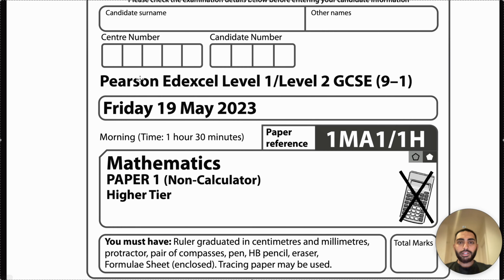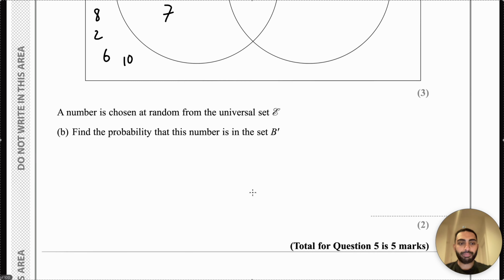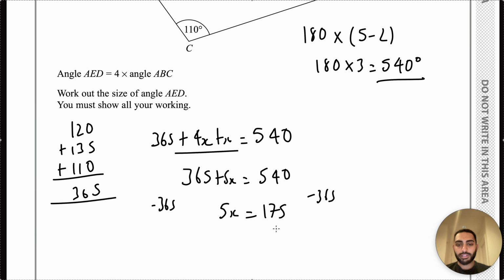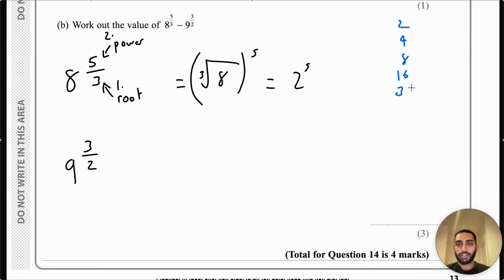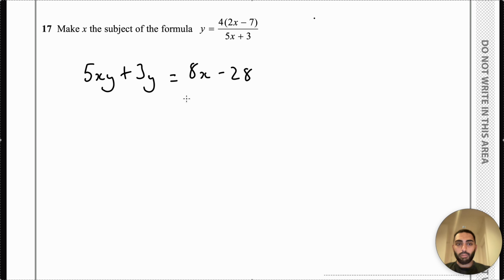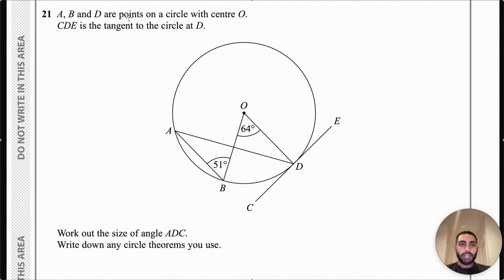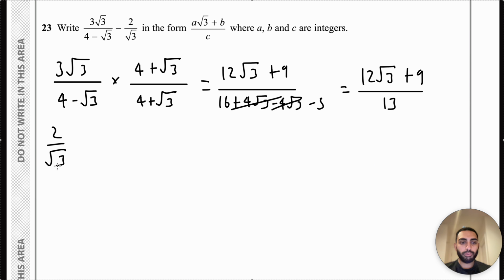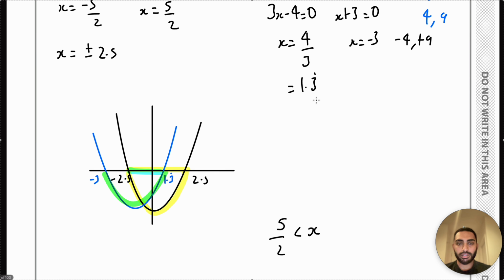Edexcel GCSE Maths Higher | Paper 1 May Summer 23 | Practice Paper Walkthrough | Get a Level 9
Edexcel GCSE Maths Higher | Non - Calculator Paper 1 May Summer 23

[00:05] Question 1 – Dividing decimals
[01:24] Question 2 – Mixed number subtraction
[02:33] Question 3 – Volume of a cube from surface area
[03:53] Question 4 – Frequency polygon
[05:09] Question 5 – Venn diagram
[06:28] Question 6 – Scatter Graph
[07:40] Question 7 – Reverse percentage
[08:30] Question 8 – Pressure
[09:52] Question 9 – Solving simultaneous equations graphically
[10:27] Question 10 – Angles in polygons
[12:41] Question 11 – Indices
[14:18] Question 12 – Probability Trees
[15:24] Question 13 – Direct proportion
[17:00] Question 14 – Negative and fractional indices
[18:42] Question 15 – Perpendicular lines
[20:54] Question 16 – Surface area of a sphere
[23:31] Question 17 – Rearranging formulae
[25:03] Question 18 – Ratio and simultaneous equations
[27:14] Question 19 – Combinations
[27:54] Question 20 – Functions
[30:37] Question 21 – Circle theorems
[33:21] Question 22 – Trigonometry in 3D shapes
[35:13] Question 23 – Rationalising surds
[37:47] Question 24 – Solving Quadratic inequalities using graphs